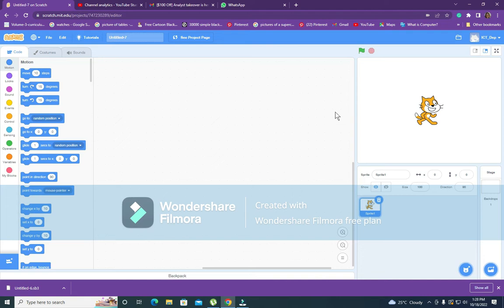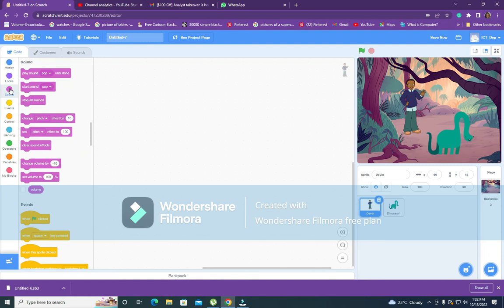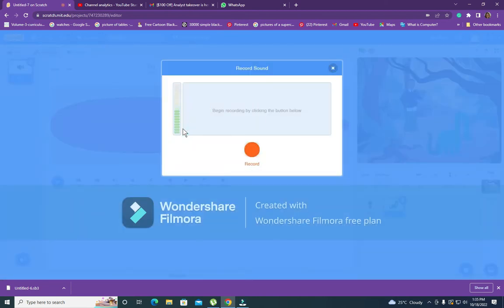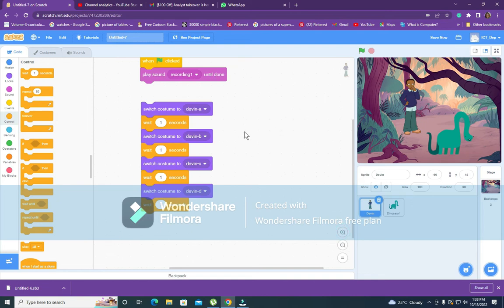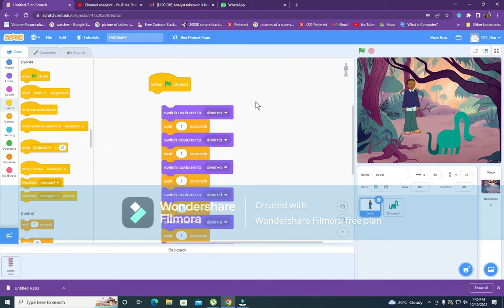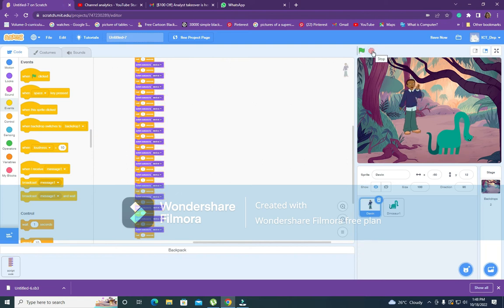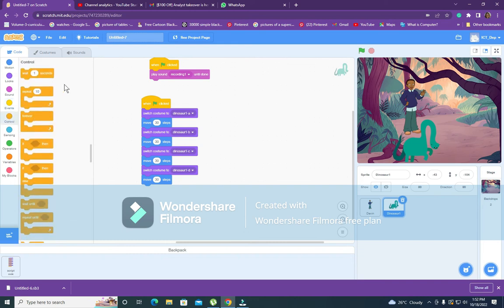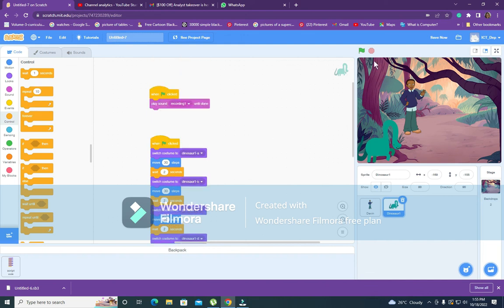CODING, CREATING SIMPLE ANIMATIONS USING SCRATCH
My computer lesson classes explore the most basic knowledge on Computer literacy for the young learners.